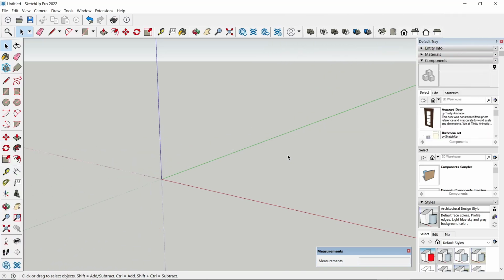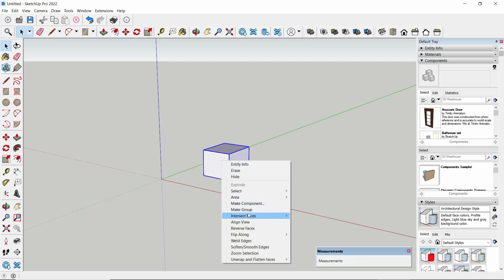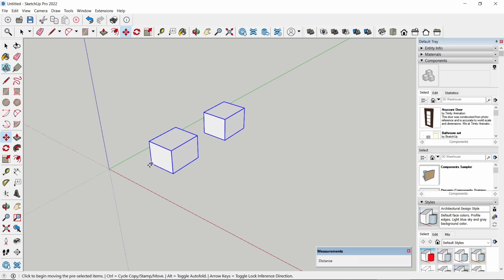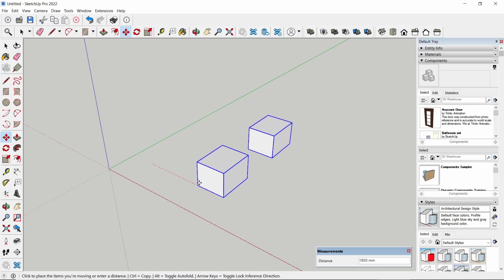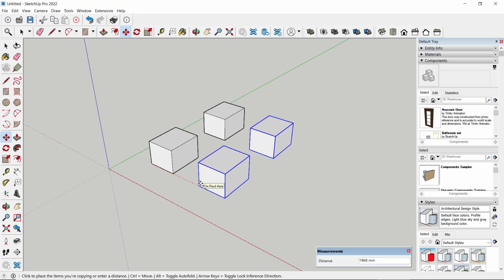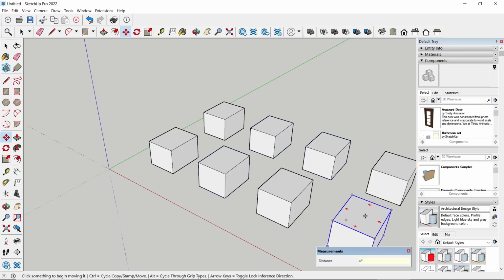How To Copy In Sketchup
Learn how to copy objects in SketchUp with ease using these simple and effective techniques. Master the art of copying in SketchUp to improve your workflow and efficiency on your projects.